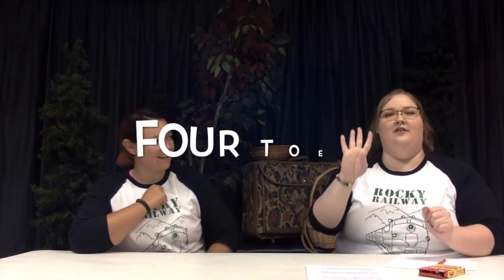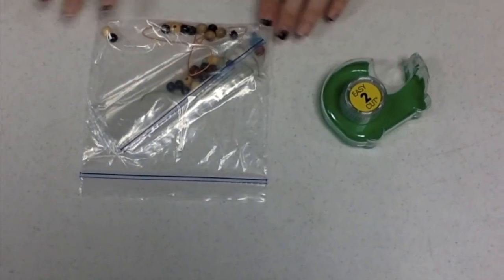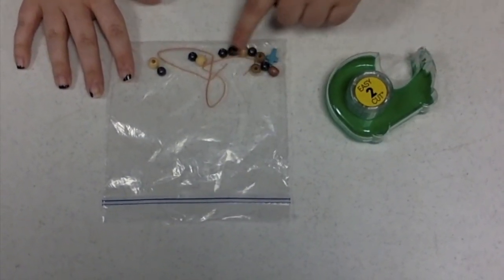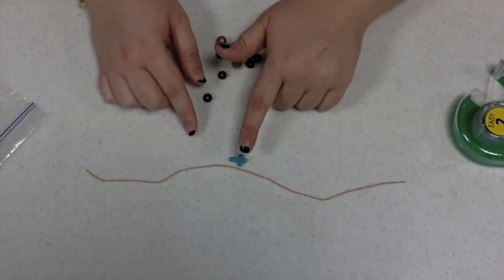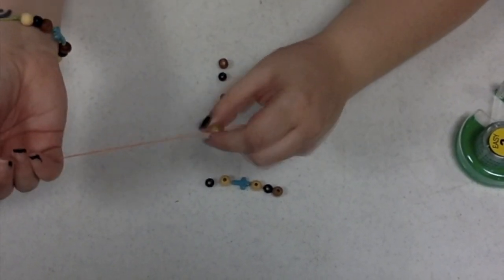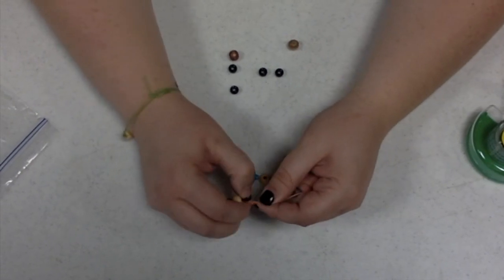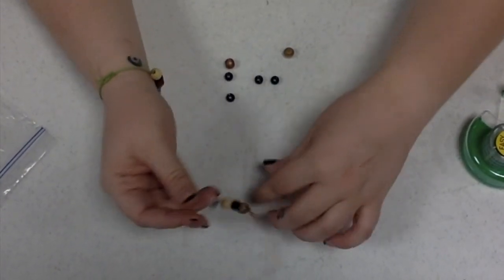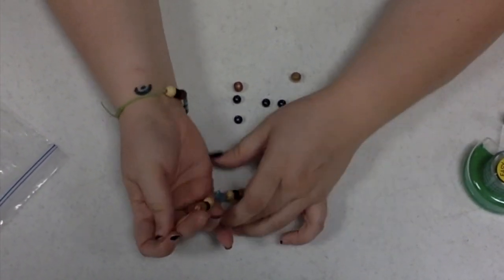IS Day 5